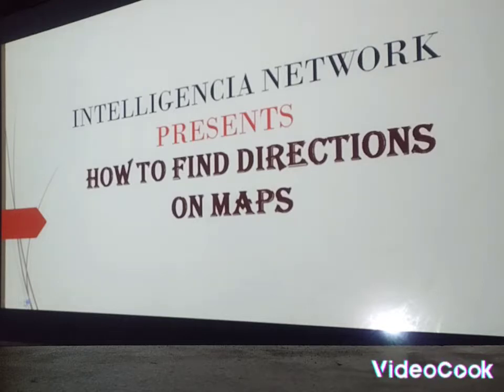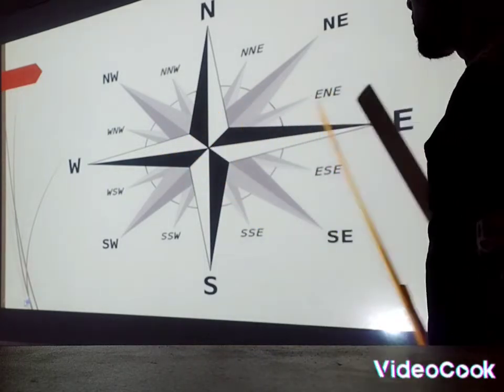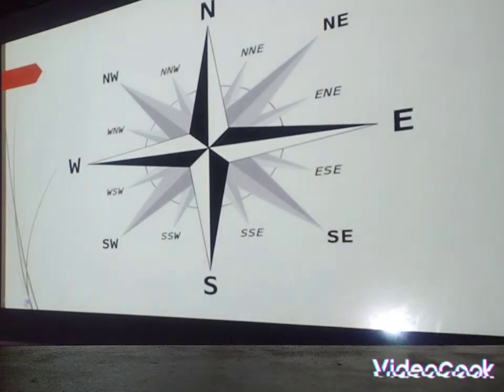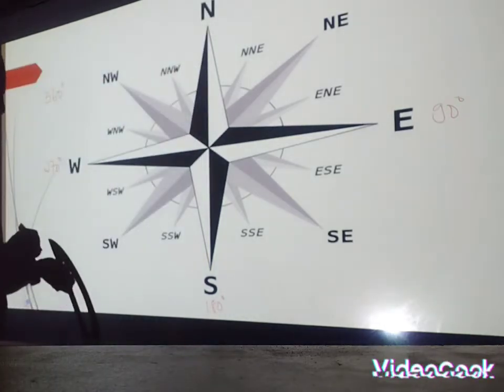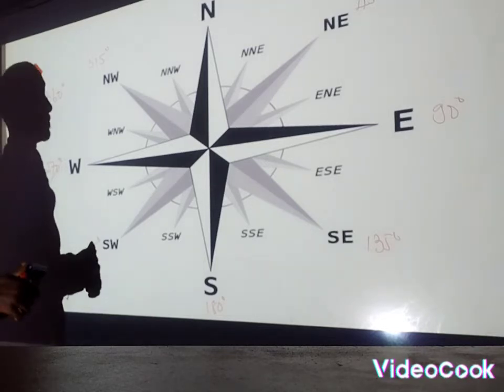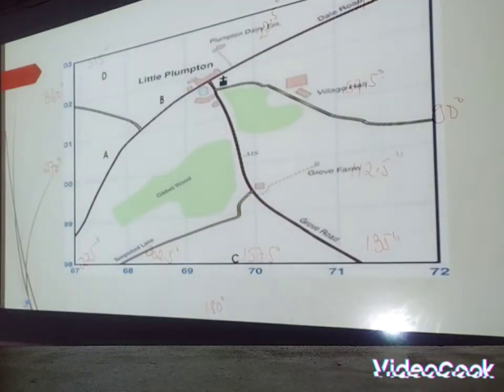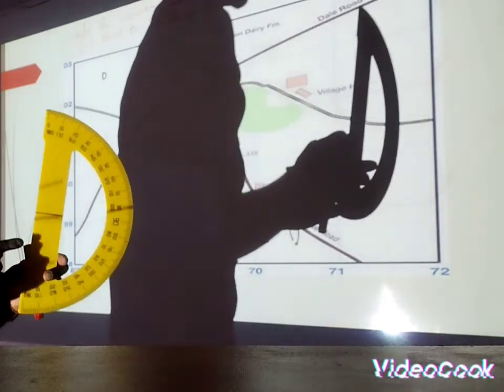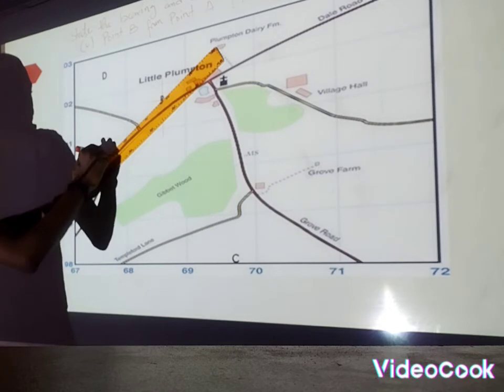Easy Step To Find Bearings and Cardinal location on a Map.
this video is a pretty simple lesson on how to determine the bearing of a place and it cardinal direction. watch and enjoy...